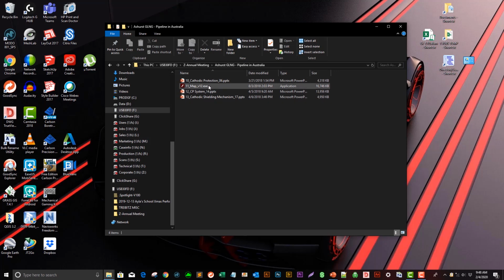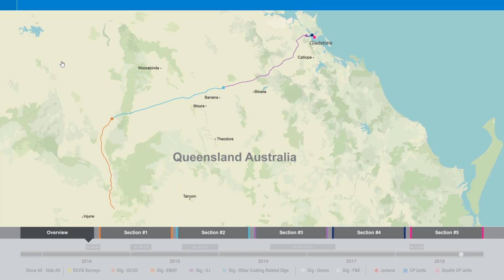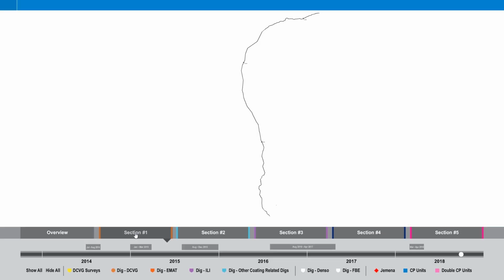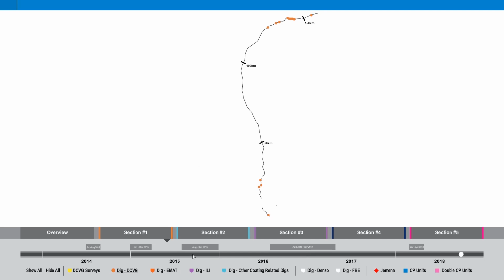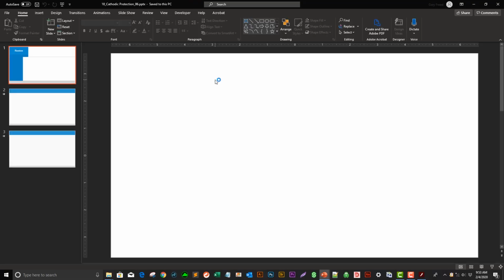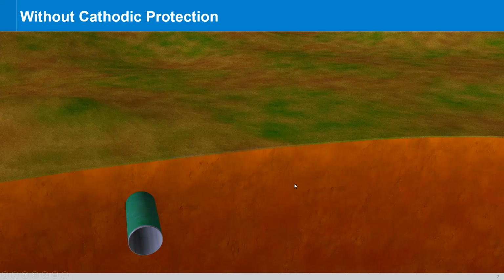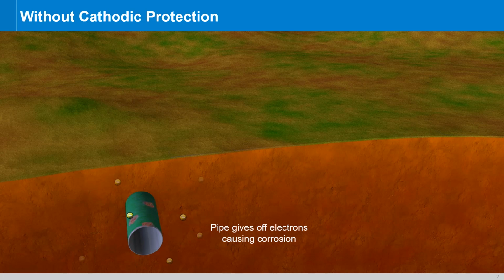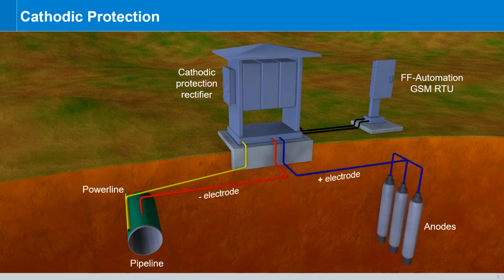Z-Axis, Construction industry, 2024.113.53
Client: Ashurst GLNG
Construction: pipeline in Australia; pipeline; corrosion; Queensland
Original file name from donor: Item #188; Ashurst GLNG 4 Feb 2020
, Digital file: mp4
Length: 9 minutes 58 seconds